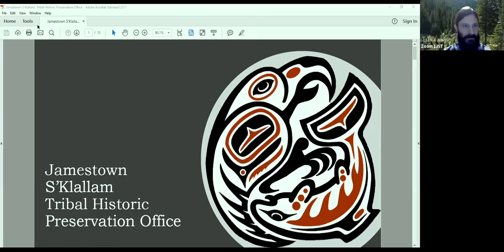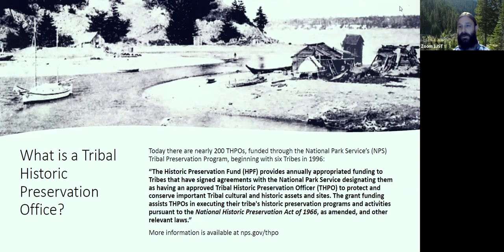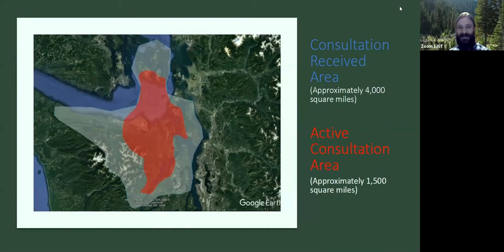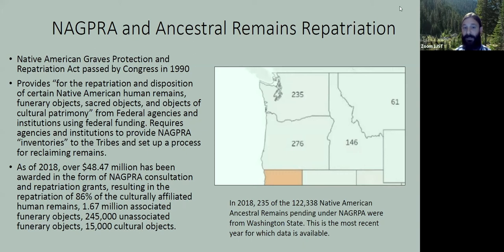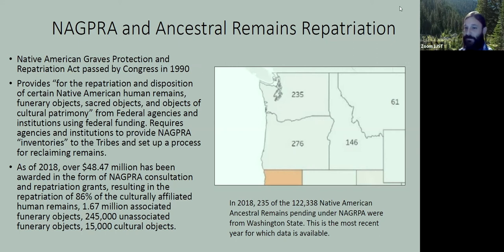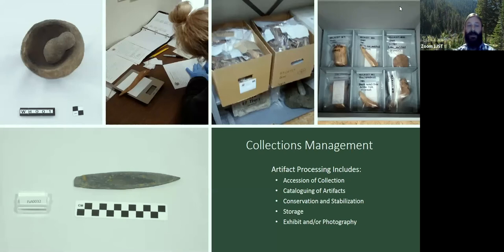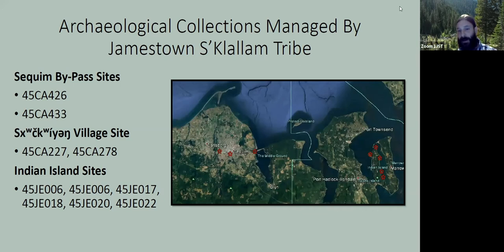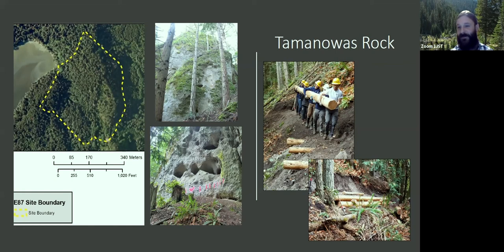North Olympic Voices: What is a THPO?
A Tribal Historic Preservation Officer “wears many hats,” from archaeologist and collections manager to regulatory compliance officer, and much more. Join us for an in-depth look into the world of THPOs and their many responsibilities. This presentation by Jamestown S’Klallam Tribal Historic Preservation Officer David Brownell was recorded on February 14, 2021 as part of the North Olympic History Center’s “North Olympic Voices” presentation series.